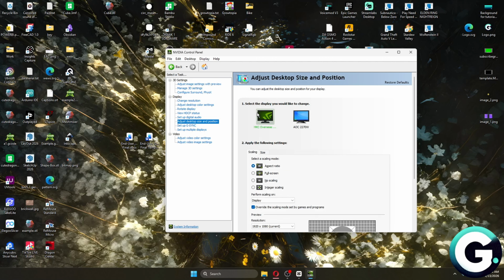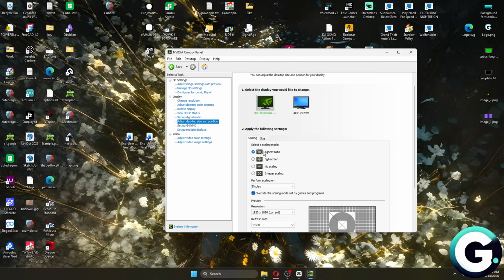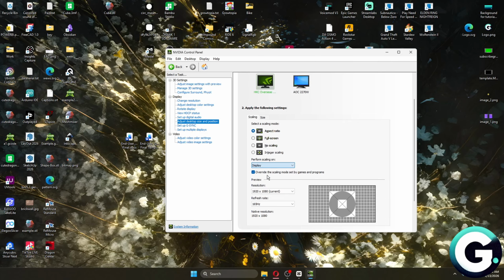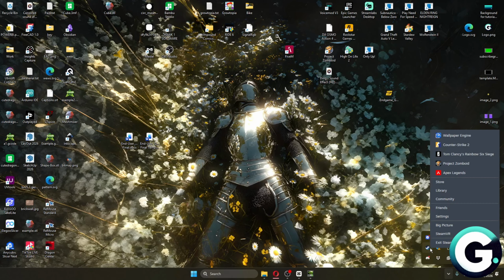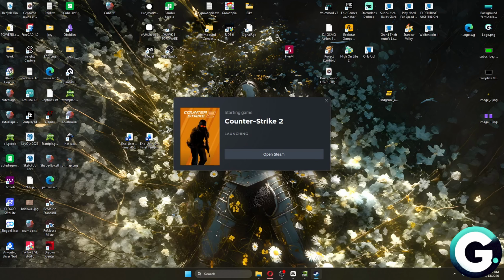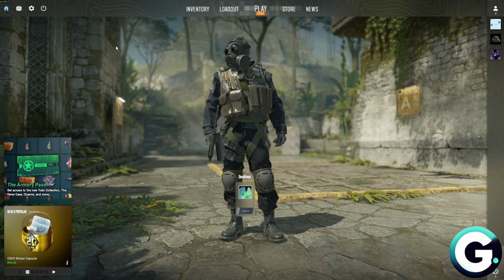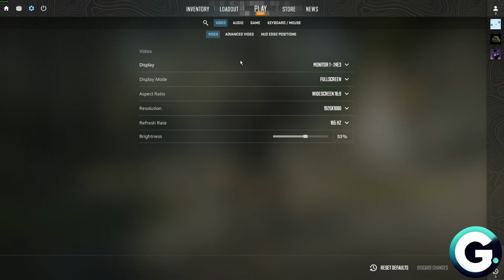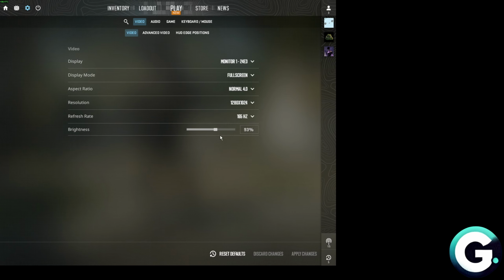How to Play CS2 in 4:3 Stretched or Black Bars (EASY) 2026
How to Play CS2 in 4:3 Stretched or Black Bars (EASY) 2026 shows you how to change your aspect ratio and resolution settings step by step. Learn how to set up stretched or black bars using in-game and GPU settings. This helps improve visibility, aim consistency, and overall performance.